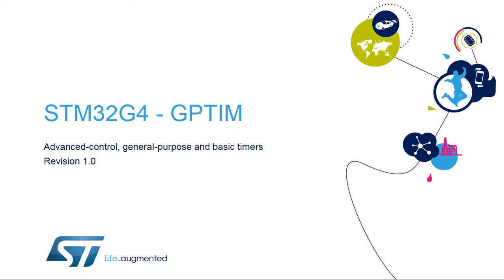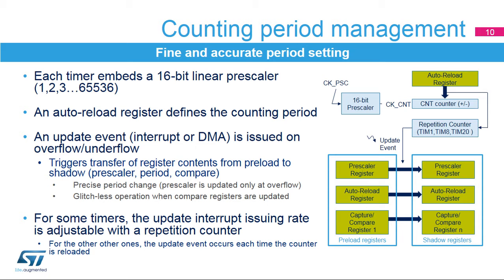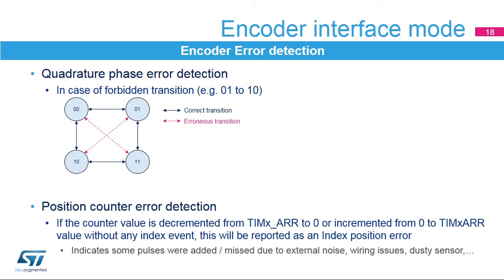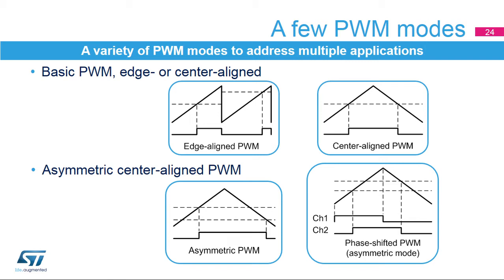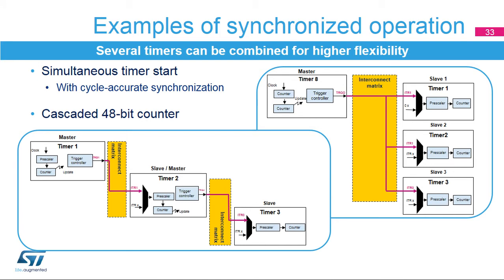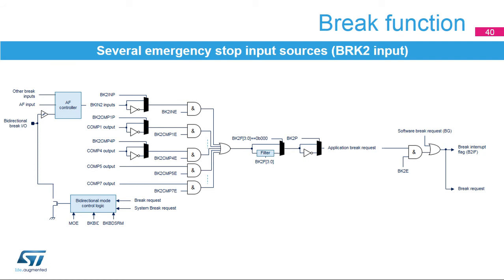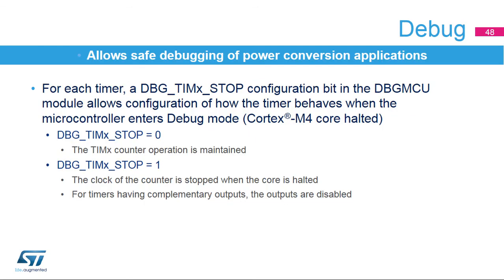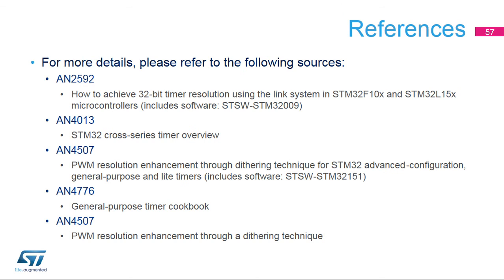STM32G4 OLT - 43 . WDG TIMERS General Purpose Timer